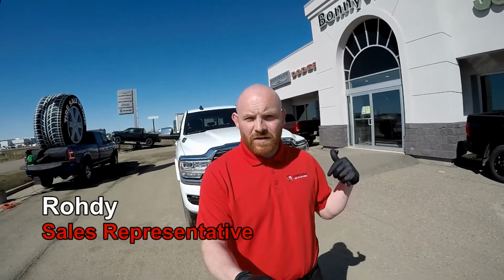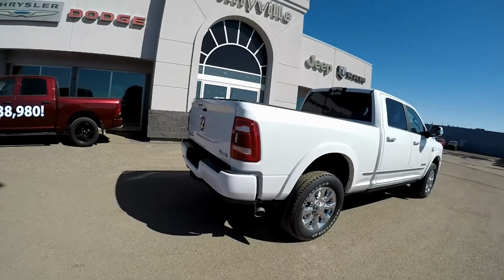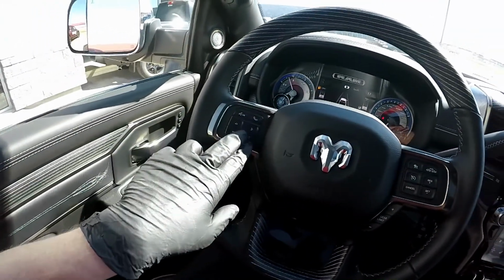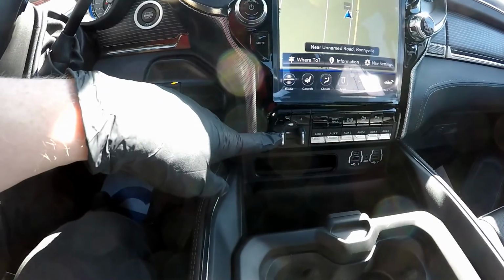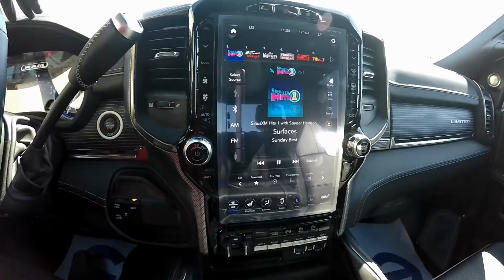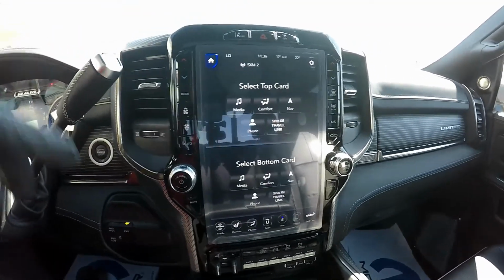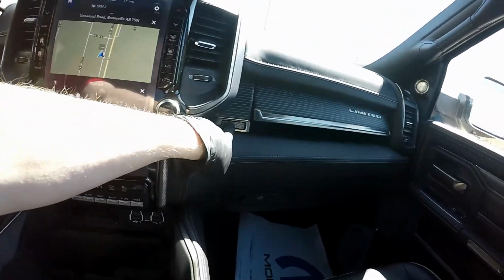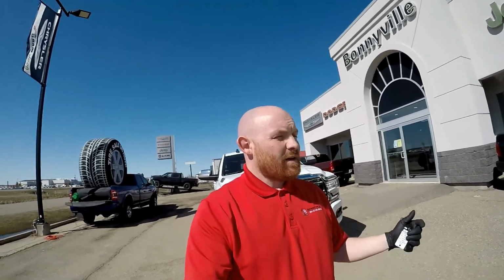2020 Ram 3500 Limited Walk-around at Bonnyville Dodge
Check out this 2020 Ram 3500 Limited at Bonnyville Dodge

Follow the link for pictures and more information on this unit

This Ram is equipped with Adaptive Cruise Control, 12" Touchscreen Display, Navigation, Park Assist Features, Back up camera, Heated Front Seats,  Wireless Charger and so much MORE!

Stock # 20062